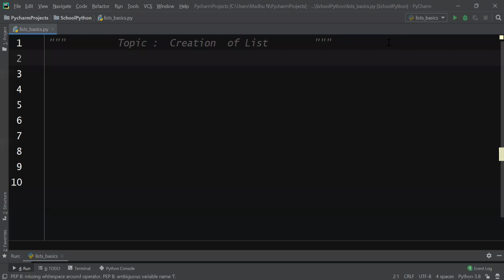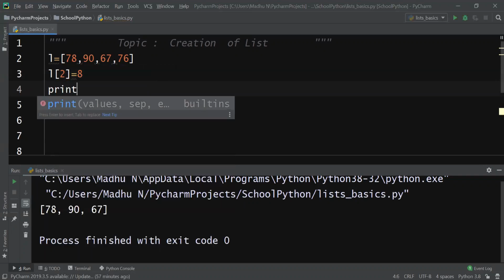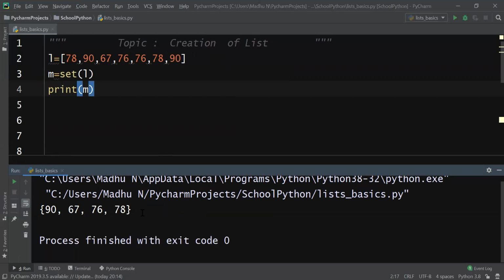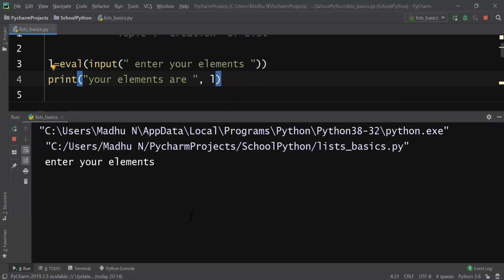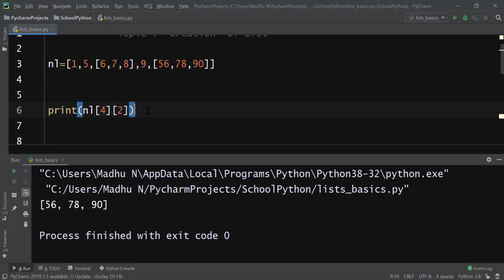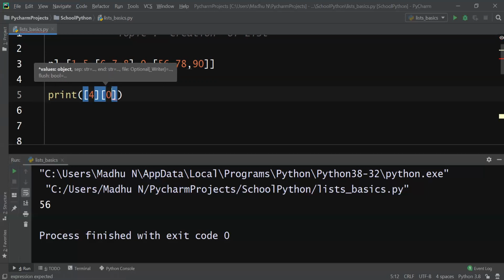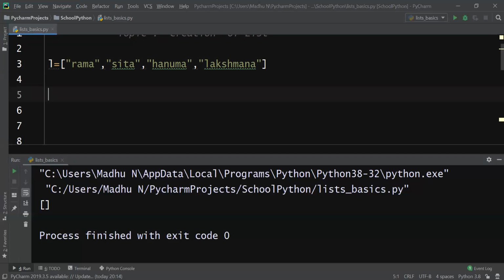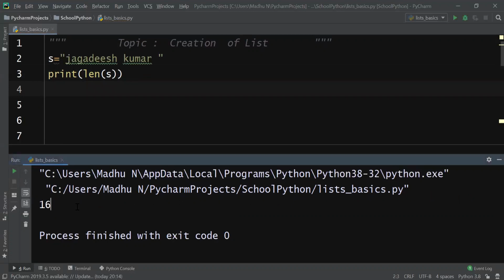How to Create lists in python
This  video Describes  :
1.Creation of list    using
                           a. list()
                           b.range()